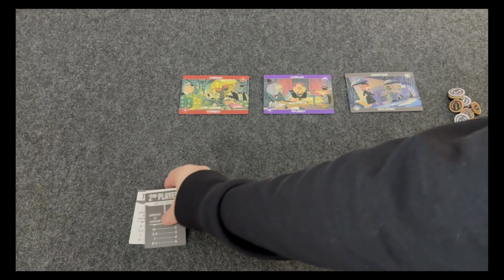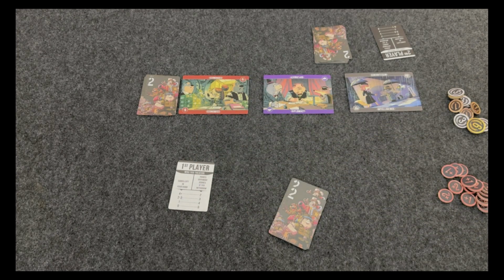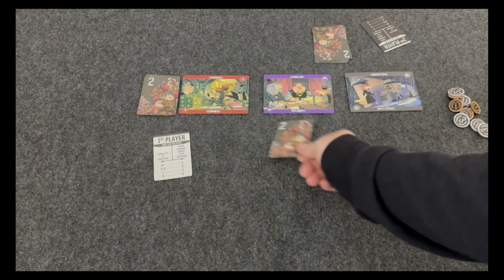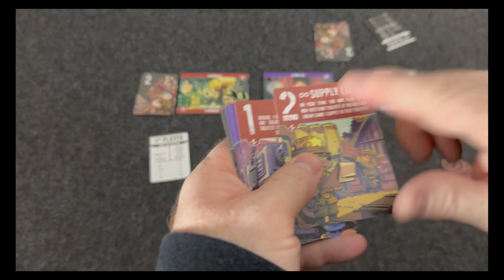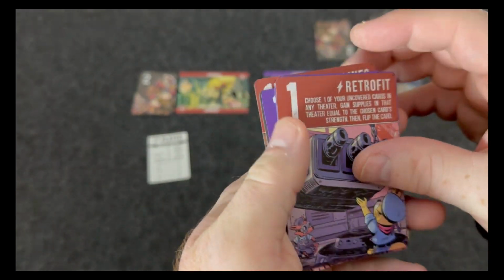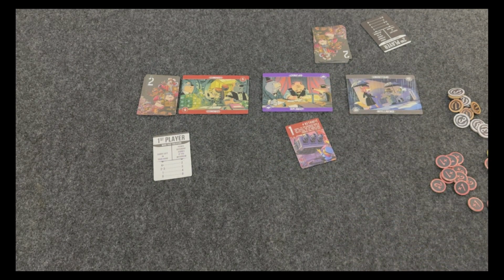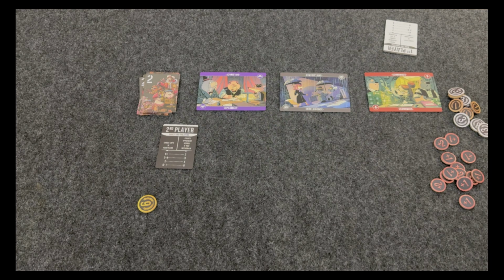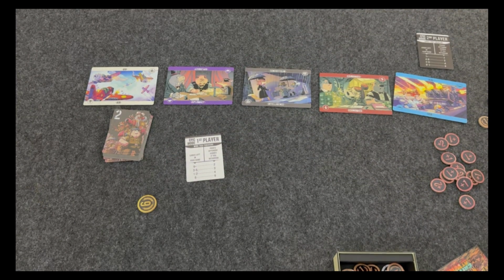How to Play Critters at War Flies Lies and Supplies